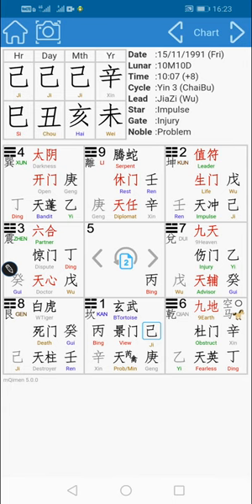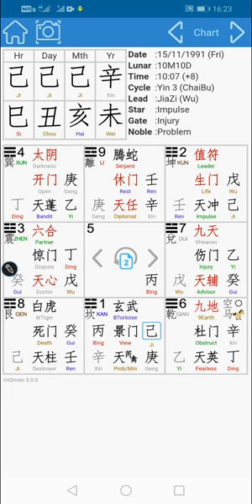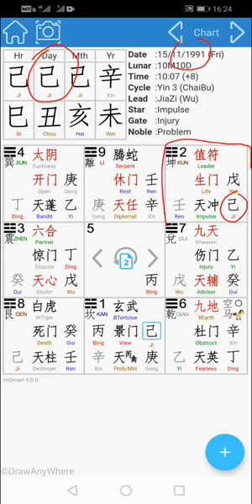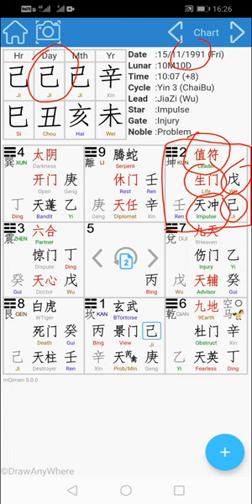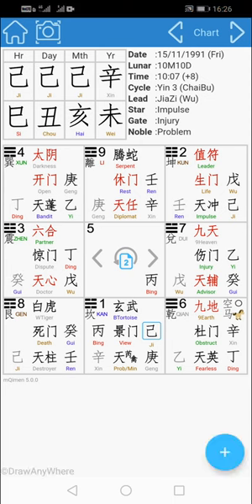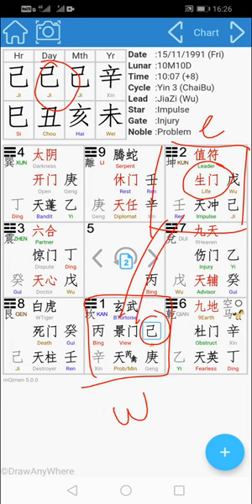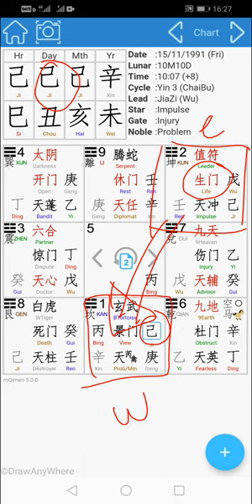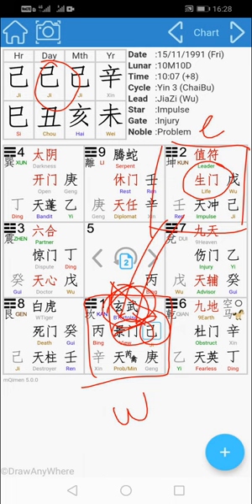Direct Wealth tutorial 1 - Qi Men Dun Jia | Dougles Chan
Hello, welcome to Qimen Dunjia. My name is Dougles Chan - Qimen teacher. So today, we're going to touch base on a tutorial related to this Direct Wealth. So I'm using Qimen Dunjia chart, which you are seeing now, basing on the birthday of the person. I'm going to teach you how to see a Direct Wealth of a person.

So when I mean Direct Wealth, means it's talking about anything related to business, nothing to do with career, nothing to do with anything in terms of investment. Direct Wealth means business that means if they were to start a business what will happen, why is it, how is it, and when is it.

All this will be able to see from Qimen Dunjia chart. So today, I'm going to give you a very brief information about how to see basing on this chart in normal relationship. So every person in a chart, there will be a Day Stem that means representing themselves.

So the themselves is actually over here, so this is the day stem, always go for the day stem and look at the symbol what's inside them. So there's inside this is called the Ji, so Ji  - this is a guy is actually born in 1991 and at this point of time is 2022. So we are talking about somewhere around 30 years old, 30 years old he will be over here in this situation.

So box number 2 - this is himself, so himself is together with a Life Door, Life Door means this is a business situation, business is together within the box 2, which also means that it's going to be a cohesive environment that means very good environment for him to do business, if he what would go into business unless he goes to work for somebody then he may not be able to maximize the potential in this aspect.

And if you were to see this Leader, Leader also means nobleman, somebody is able to help him, somebody is great whereby they may be wealthy enough to support him, but take note that there's a this Impulse, Impulse it can be good or bad depending on which angle look at it, that means when you make profit, you do business, you can make a lot of money at a very fast time or at the same time the profit that you make yourself, you can actually lose money, you know within a very short time also. So that means it can be washed away in this aspect, that means your money, your wealth, then in terms of Direct Wealth will be washed away. But also we talk about money over here, there is money together with him, so which means that he will also able to accumulate money in if he were to do a business. So generally, it's quite a very nice situation for this person, if he were to go into a business.

So next is let's say if it grows older, let's say 35 years old, 40 years old, there is a different story altogether already. So let us look further into this, let's say for example, we based on this chart. Look at the Ji also and if we will say this person is like somewhere around 40 years old, so this is over here, his Direct Wealth is still the same, which is the Life Door at the same time this basically the Box 2 is a Earth element, this is Earth element and here is a Water element. So in this case basing on the Five Element relationship, the Earth actually clashes with the Water or indirectly some people they call it the Earth controls the Water whichever terminology you use basically it means the same which means that the profit, the business, the Direct Wealth is going to clash with the person.

So which means that when the person goes older 40 years old and above, his relationship with business will no longer solve good anymore. In fact it's going to be very bad so much, so that the he may not make money, whatever money he makes in terms of business may not be able to hold on. You see why am I so sure is that here is the B Tortoise star that means he likes to there's a very high tendency for him to lose money also and at the same time due to the fact that he's a View person, he is going to spend a lot of money in the entertainment in terms of looking good, being good, buy branded items and enjoying himself.

So that is where things get a little bit more tricky in life. You see so a lot of the things inside the chart, we can see based on the character, based on the relationship and we're going to portray and forecast what is likely going to happen in their life. And then from there, how are we going to do and what are we going to do to make their life even better if we know that this kind of thing are going to happen. So this is for the tutorial for Direct Wealth under this case itself. Do continue to see my other case study on the Direct Wealth. Thank you very much for watching this video. My name is Dougles Chan.